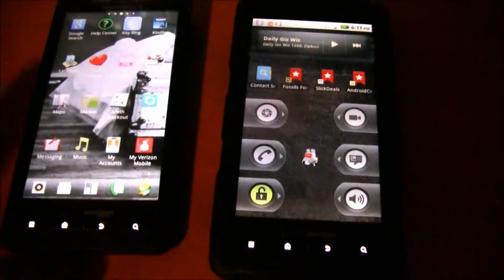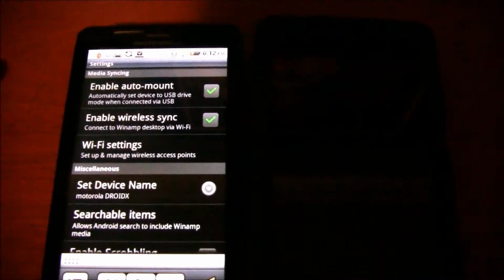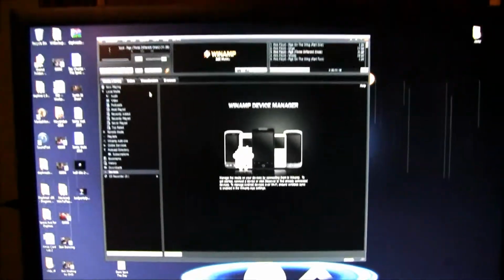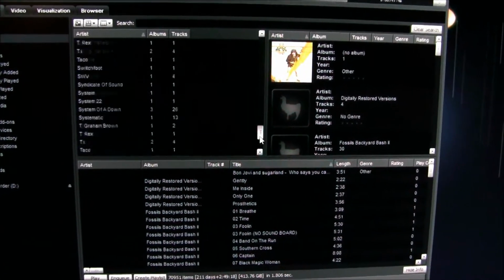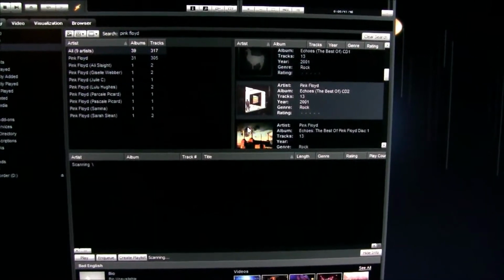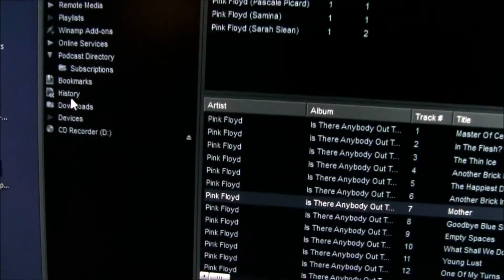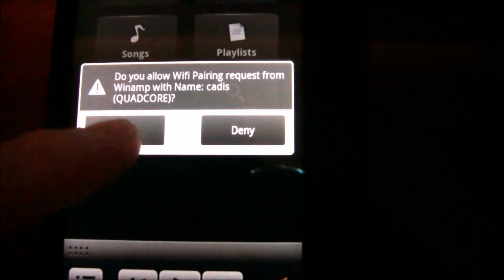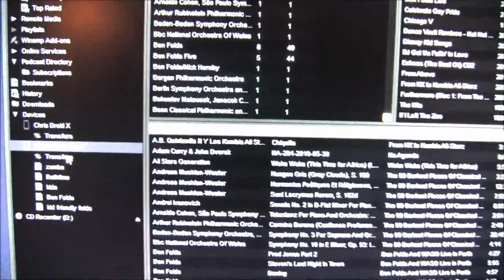Android Winamp Setup Part 1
Setting up Winamp with your Android Phone.